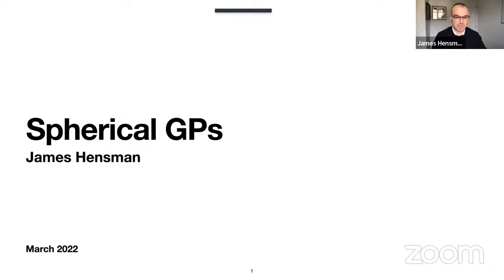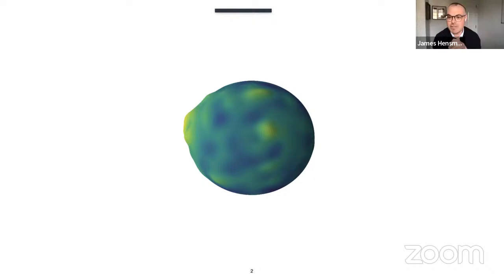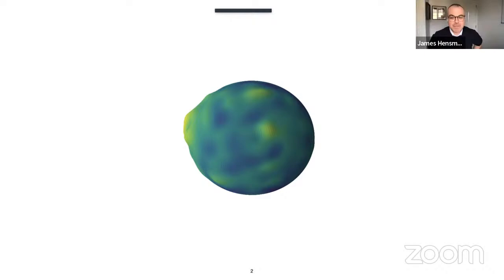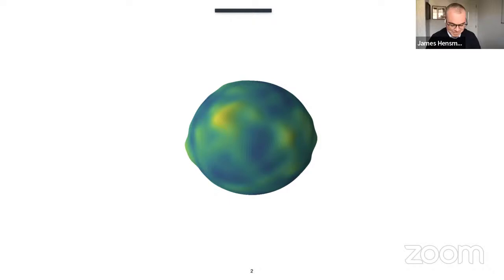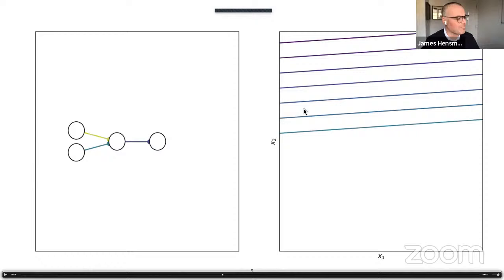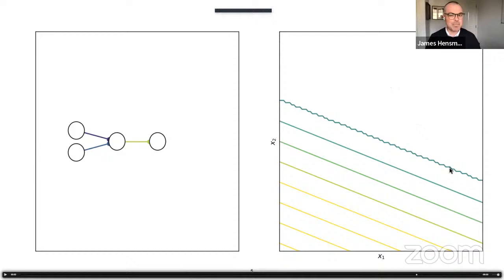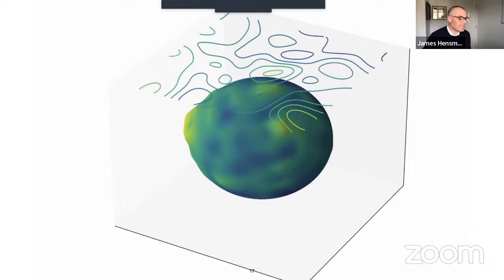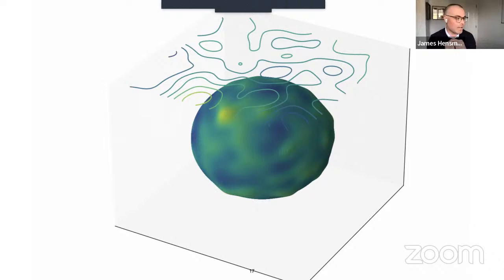James Hensman (Amazon) - Spherical Gaussian Processes